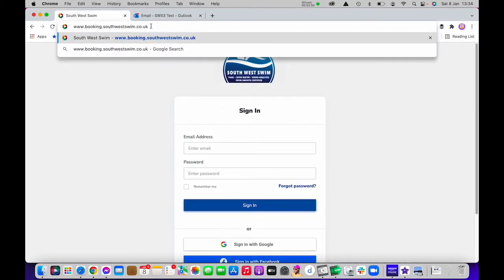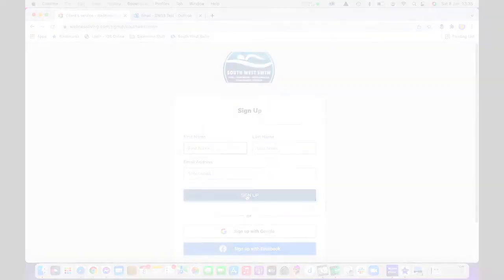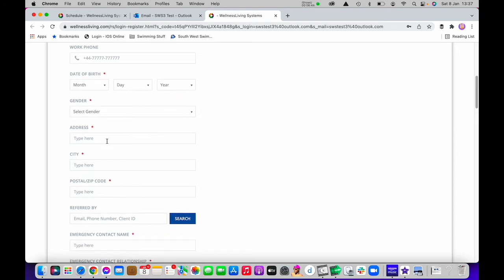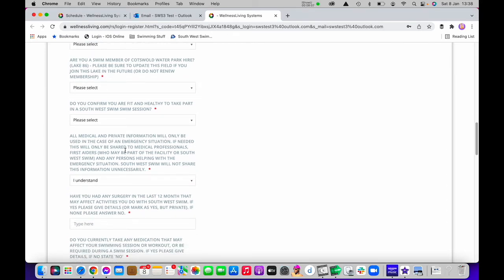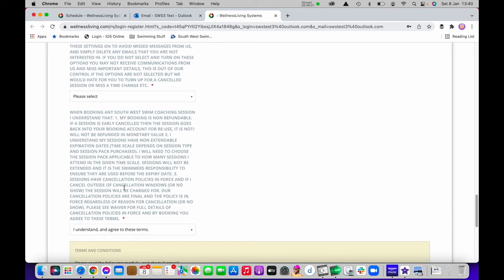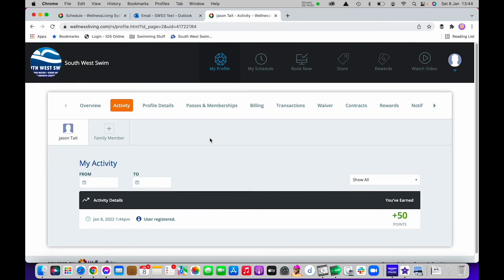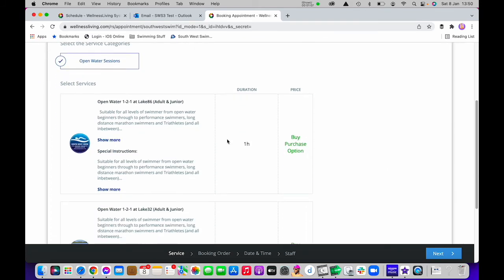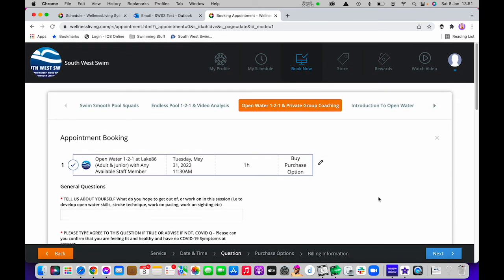Creating an account on our booking system from a Mac/PC/Laptop Web Browser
A guide video to talk you through the step by step process of creating an account on our booking system so that you can book, manage, cancel and pay for your South West Swim coaching sessions.